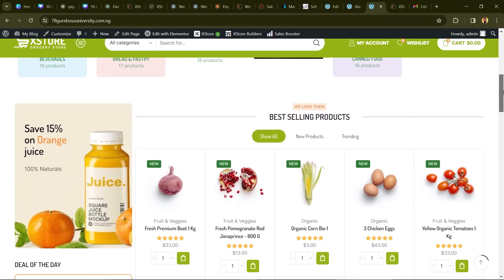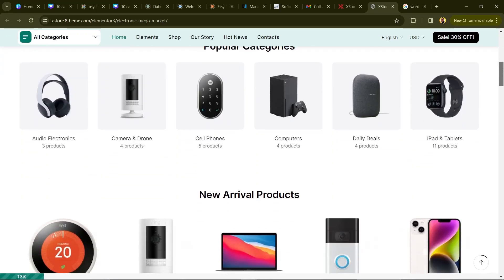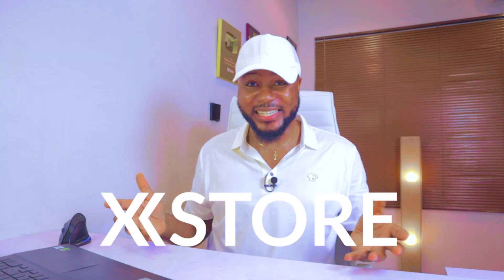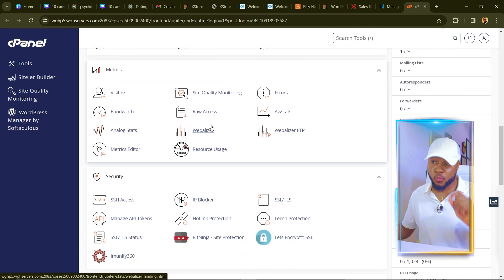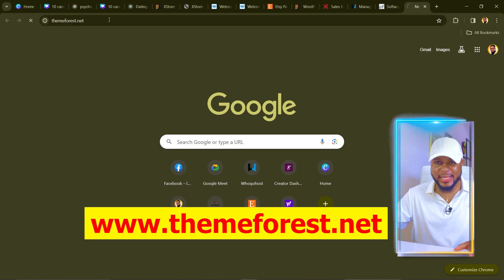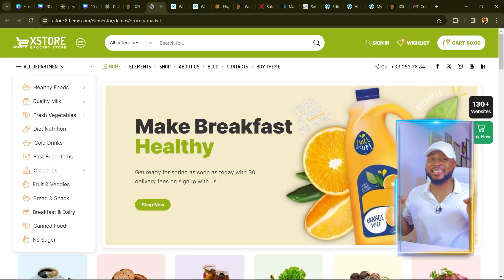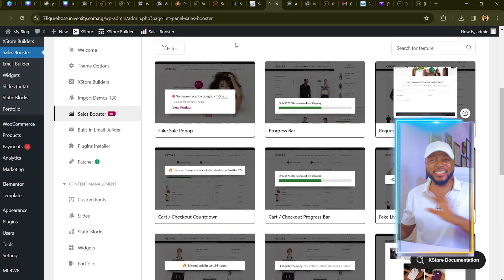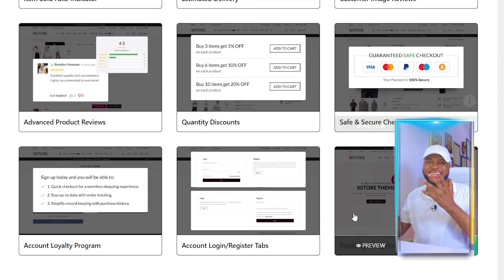Build an eCommerce WordPress Website in Just 10 Mins Easy eCommerce Website Tutorial For Beginners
In this step-by-step tutorial, I'll guide you through the process of creating your very own online store in just 10 minutes! Whether you're a small business owner, entrepreneur, or aspiring online seller, this quick and easy tutorial will help you get your eCommerce website up and running in 10 Minutes.

Chapters:
0:00 - Step 1
0:43 - How Install Wordpress
0:59 - Best eCommerce theme ever
2:19 - How To Install a Theme
7:32 - How to Edit/Customize a Website Using Elementor